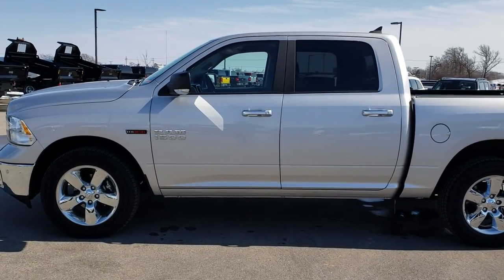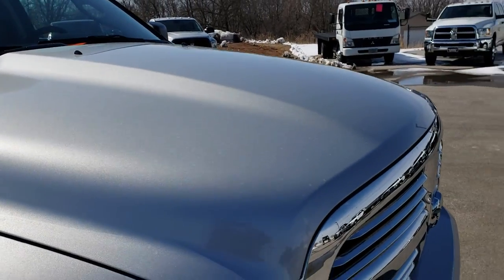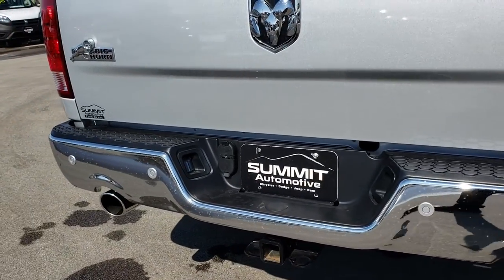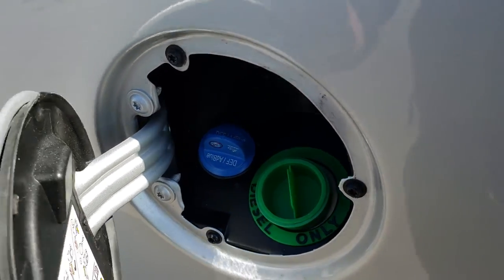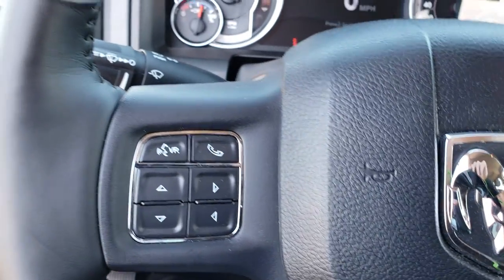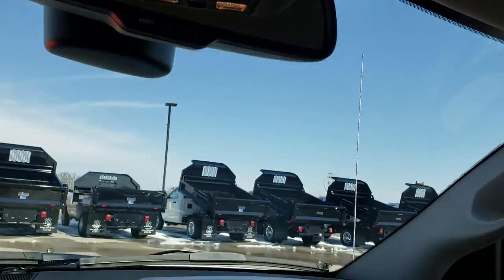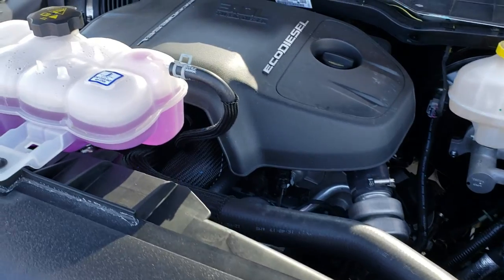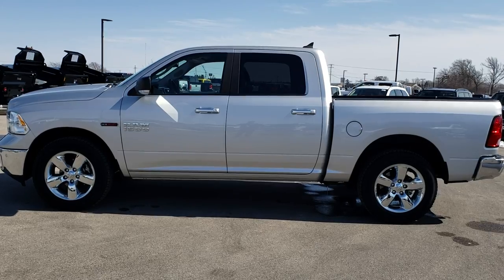2017 RAM 1500 CREW SHORT ECODIESEL FOND DU LAC $34,999 SOLD! 7T531A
STOCK: 7T531A
PRICE: $34,999
MILES: 1,357
MAKE: RAM
MODEL: 1500
VIN: 1C6RR7LMXHS882192

1 Owner! Clean Title History! 3.0 Liter V6 Ecodiesel Engine, 240 Horsepower, CREW, SHORT 5'7" BOX, BIG HORN, HEATED SEATS AND WHEEL, 4WD, REMOTE START, SPRAY-IN BEDLINER, Full Four Door Crew Cab, Short Box 5 Foot 7 Inch 5' 7" Shortbox, Big Horn Package, 8 Speed Automatic Transmission, 4x4 Push Button Four Wheel Drive 4WD, Reverse Backup Camera Rearview Camera, Dual Rear Exhaust, Power Driver's Seat, Dual Heated Seats, Gray Cloth Seats, Bucket Seats, Full Towing Package with Receiver Trailer Hitch, Wiring and Transmission Cooler Tow Package, Heated Power Fold-in Power Mirrors with Built-in Directional Signals, Electronic Stability Control Traction Control ESC, 3.55 Gears, Anti-Spin Differential, Goodyear Wrangler SR-A P275/60 R20 Tires, 20 Inch Rims Premium Wheels, Factory Alloy Premium Rims with Chrome Covers, Four Wheel Disc Brakes, Spray-in Bedliner, Bedrail Covers, Fog Lights, LED Bed Lighting, Sonar with Front and Rear Bumper Sensors, Locking Tailgate, Chrome Tipped Exhaust, Chrome Trimmed Grill, AM / FM Radio Tuner, Sirius/XM Satellite Radio Capabilities Sirius / XM, Uconnect 8.4A System 8.4 Inch Touchscreen with AM/FM/BT/Access, 7-Inch Multi-View Display, 911 Assist System, U Connect Hands Free Bluetooth Hands-Free Phone System Blue Tooth, Auxiliary MP3 Jack Portable Audio Connection, USB Jack Portable Audio Connection, Keyless Entry with Factory Remote Start, Power Sliding Rear Window, Adjustable Height Seatbelts, Driver and Passenger Front Air Bags, L.A.T.C.H. Child Safety System, Side Curtain Air Bags SRS Safety Restraint System, Heated Steering Wheel Multi-Function Steering Wheel Controls, Homelink System with Three Programmable Buttons for Garage Doors, Lighting Systems & Security Systems, Compass, Outside Temperature Display and Mileage Display, Dual Multi-Zone Climate Control , Factory Floormats, Loadfloor Boot Tray, Storage Compartment Under Rear Seats, Air Conditioning AC, Cruise Control, Power Locks, Power Windows, Tilt Steering Wheel, Automatic Headlights Autolamp, 115V / 150W Auxiliary Power Outlet, 3 Year / 36,000 Mile Remaining Factory Bumper to Bumper Warranty, Whichever comes first, 5 Year / 60,000 Mile Remaining Powertrain Factory Warranty, Whichever comes first, Bright Silver Metallic,

STOCK: 7T531A
PRICE: $34,999
MILES: 1,357
MAKE: RAM
MODEL: 1500
VIN: 1C6RR7LMXHS882192